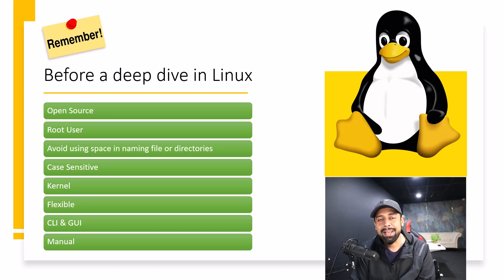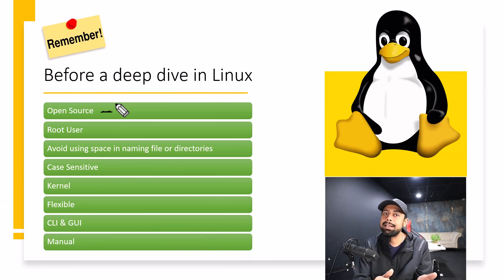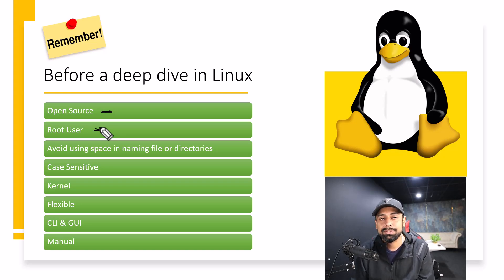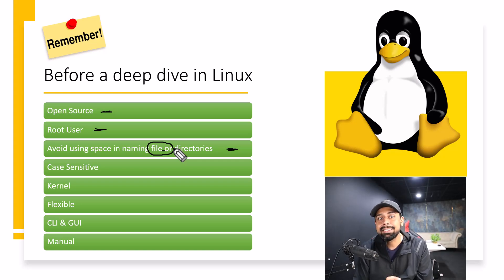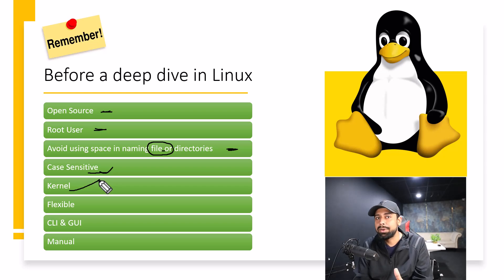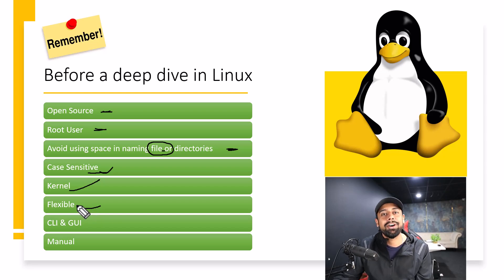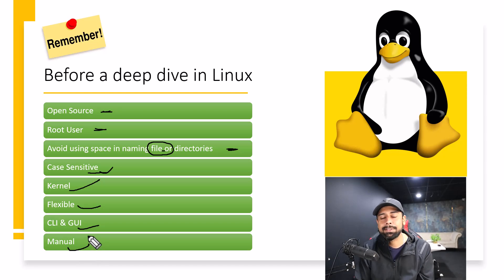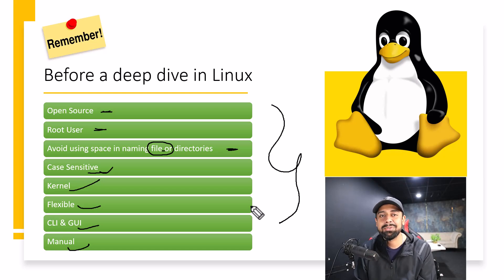I wish if i knew this before learning Linux!